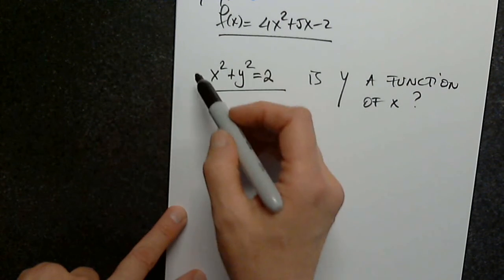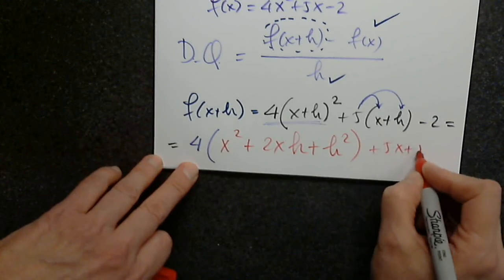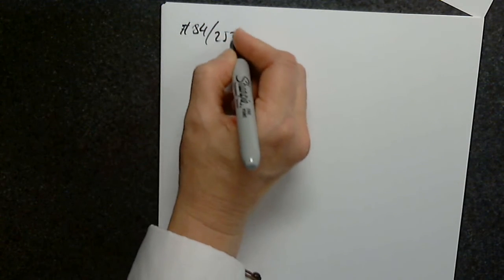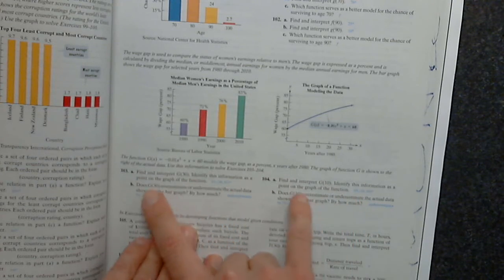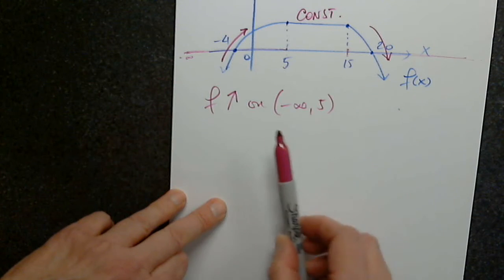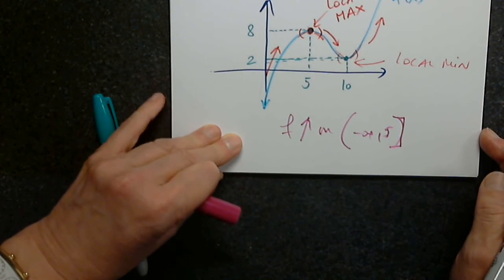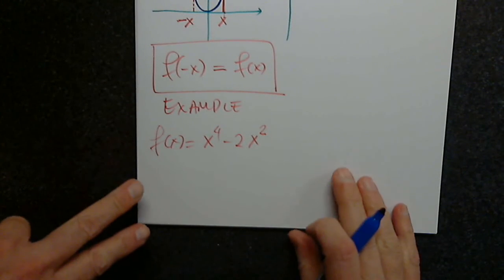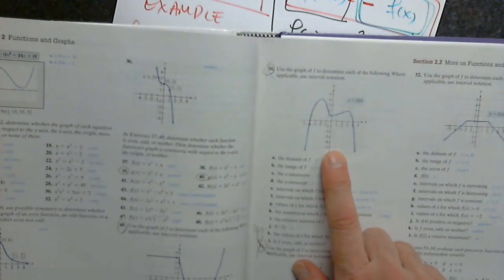MAT 137 550 SECTIONS 2.1 AND 2.2 PART 1 FEBRUARY 10